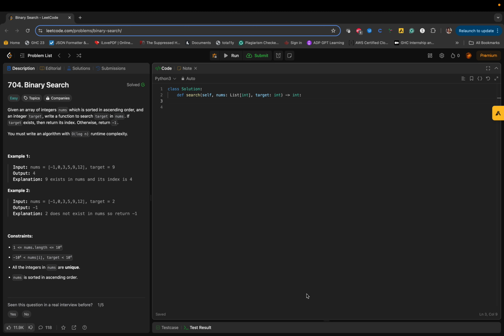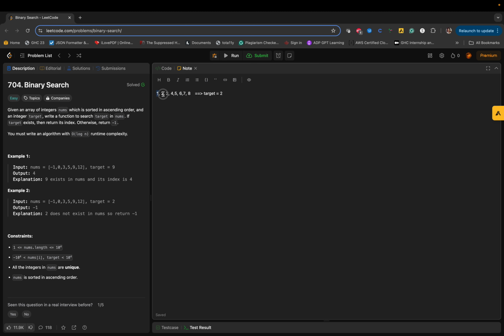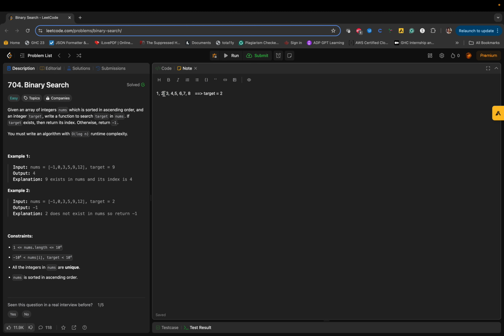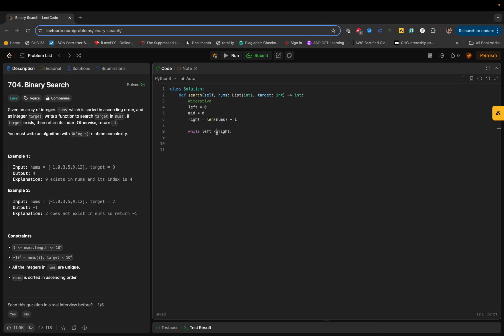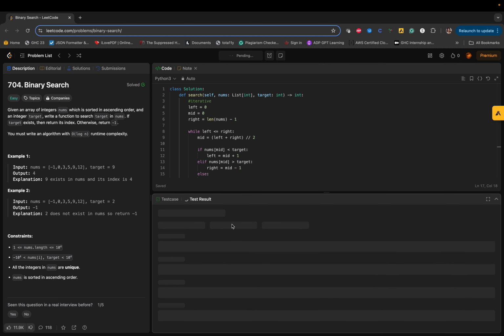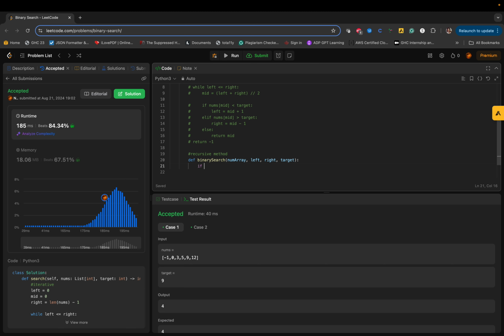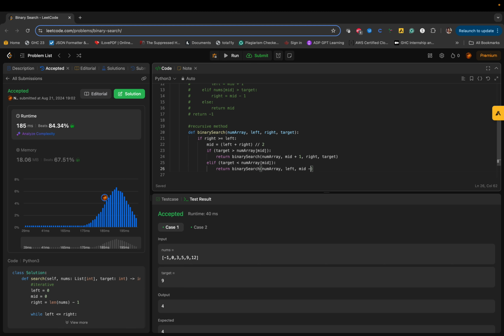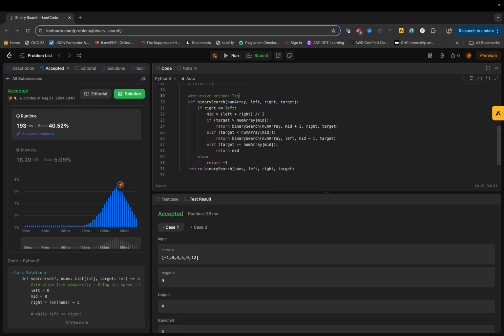Binary Search | Easy LeetCode | Python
Topics: Recursion, Array, Binary Search